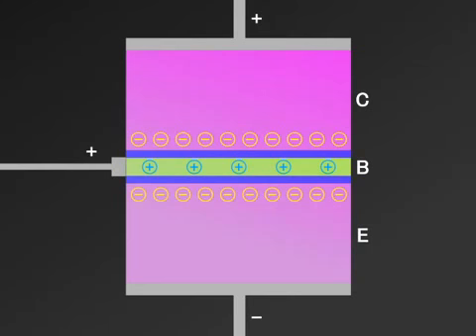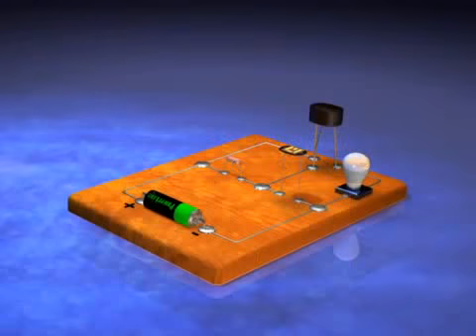the basic principal of transistor